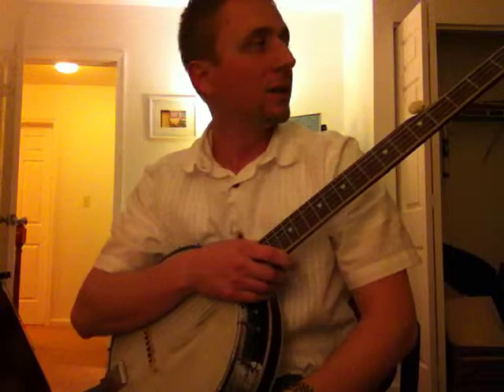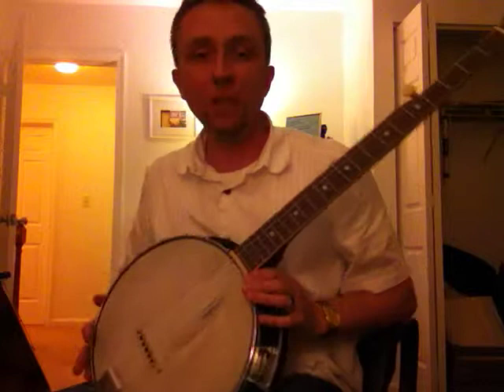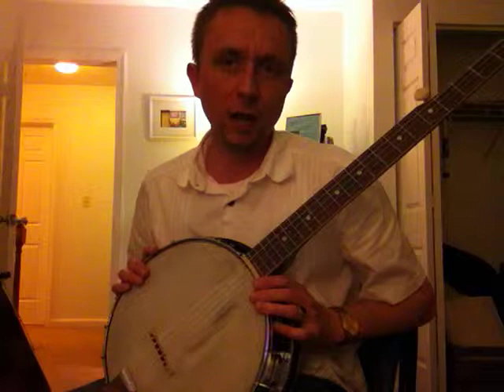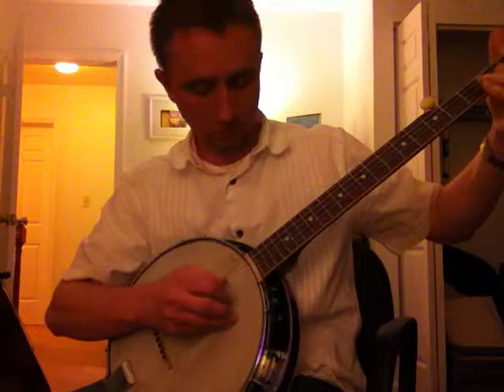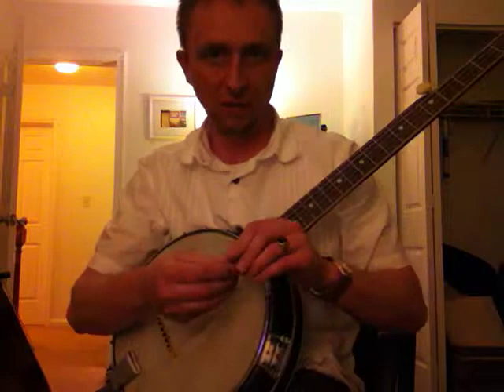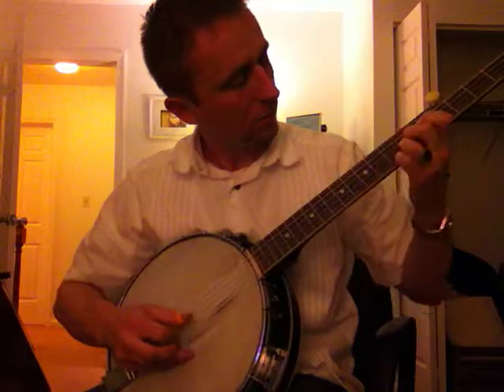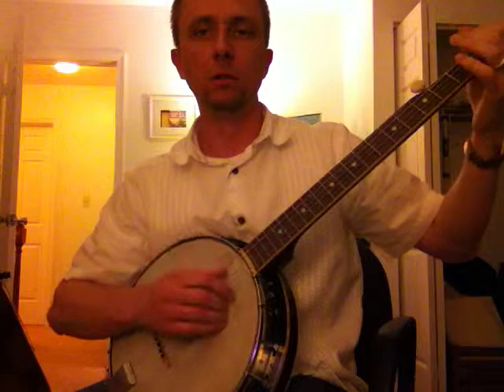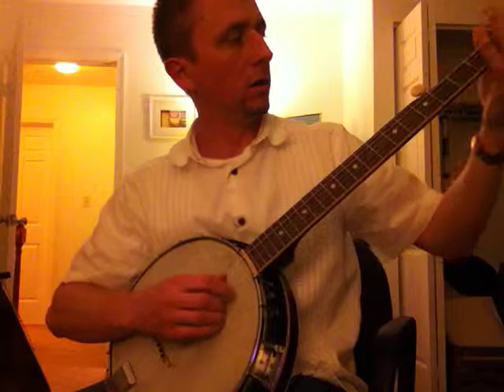Alum Rim banjo with Nylgut strings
Various styles played on my 70s Encore "Bottle Cap" banjo.